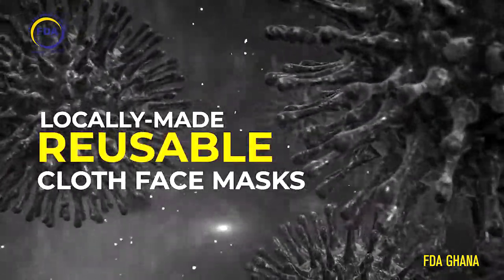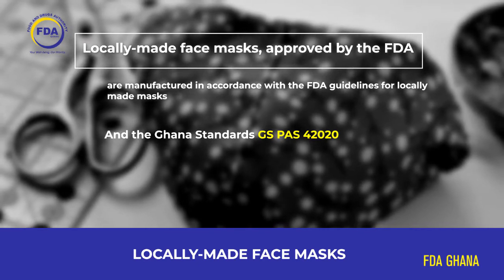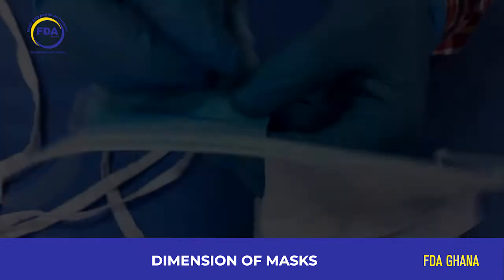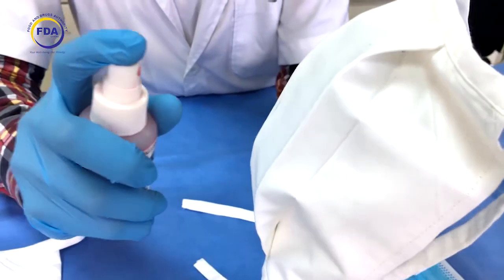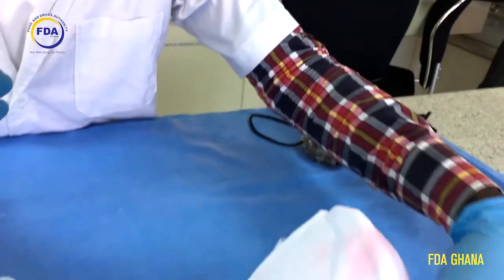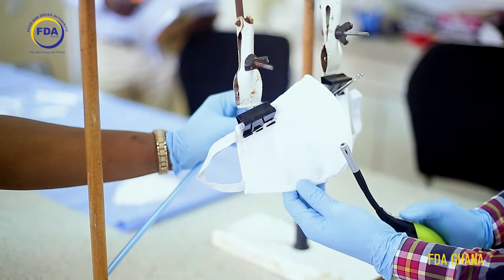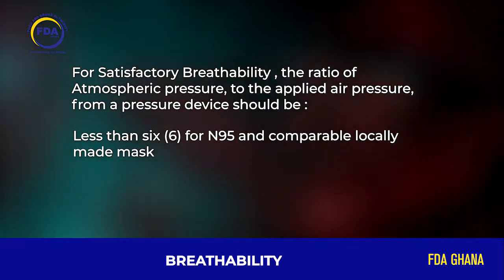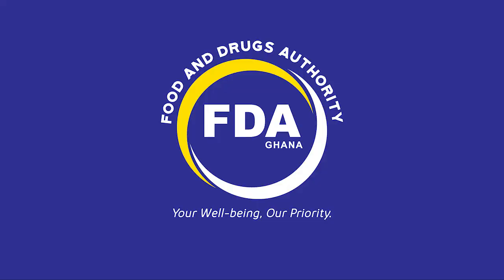ALL ABOUT THE FDA APPROVED LOCALLY-MADE FACE MASK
This video provides the assurance that the FDA approved face mask can provide the needed protection against the spread of Covid-19 and is comparable to the FDA approved imported face mask